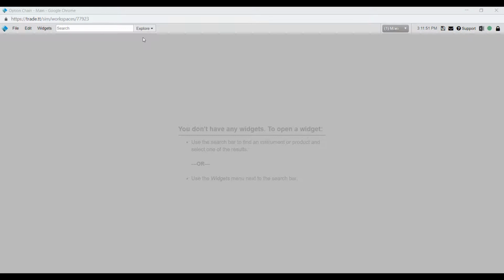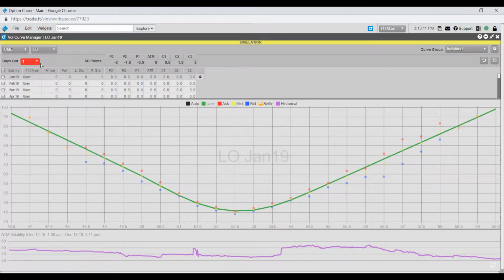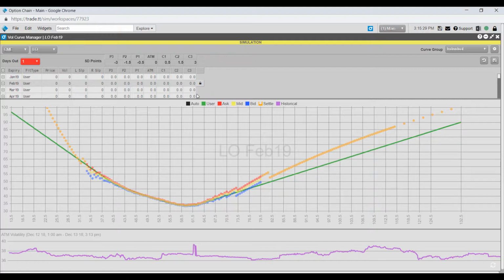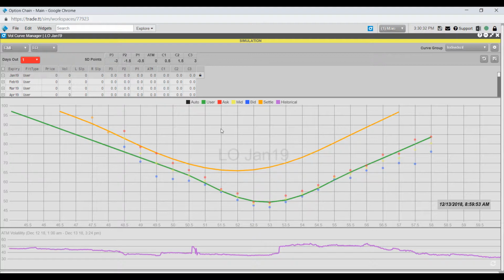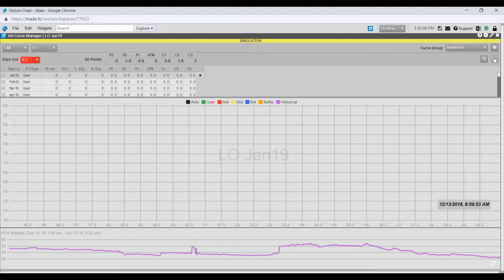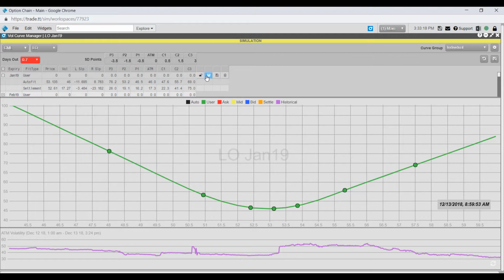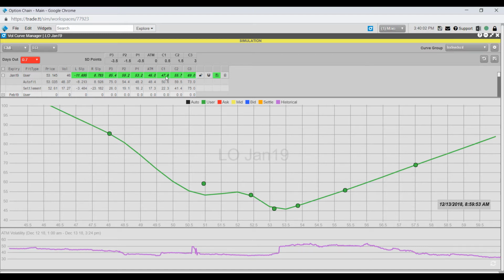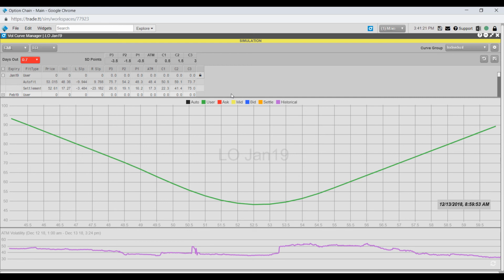TT® Platform - How to use the Vol Curve Manager for TT Options | Optimus Futures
The Vol Curve Manager displays multiple volatility curves for an options expiration and gives users the ability to create their own volatility curve.

This video will walk users through the process of how reconfigure graphs on the Vol Curve Manager to display volatility values that are calculated and displayed in the Vol Curve Manager and Options Chain based on volatility curves.